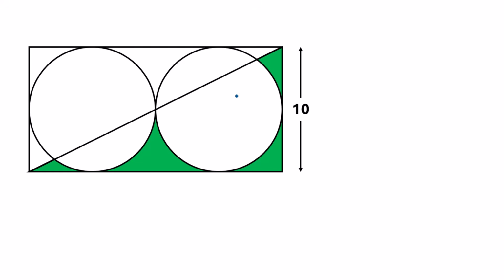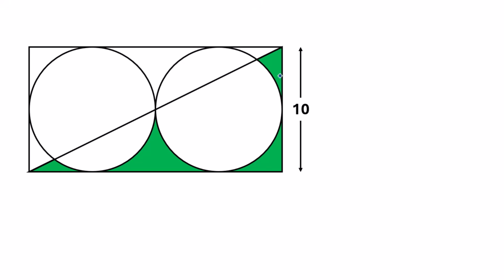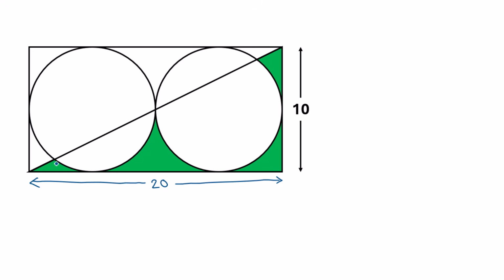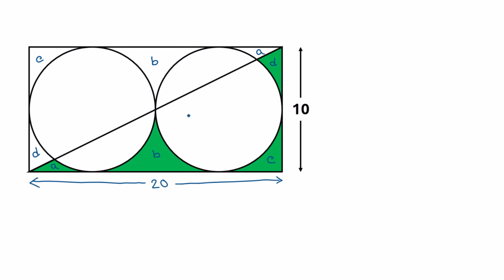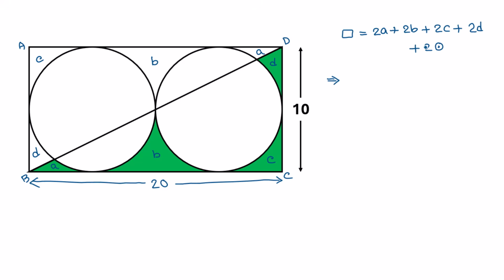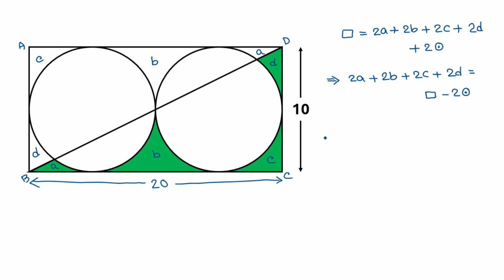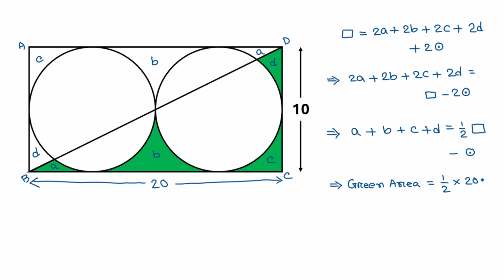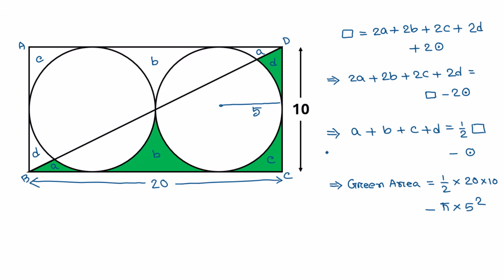Why This Shaded Area Problem Is Harder Than It Looks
Hello all
In this video, we tackle an interesting **math** problem demonstrating how to solve a complex **geometry** problem involving a rectangle and circles. This **math concepts** tutorial applies clear steps to find the **area of a rectangle** and the **area of a circle** to determine the area of the **shaded** **region**.